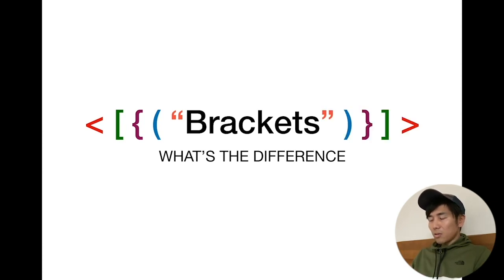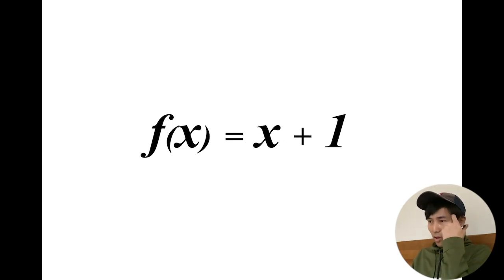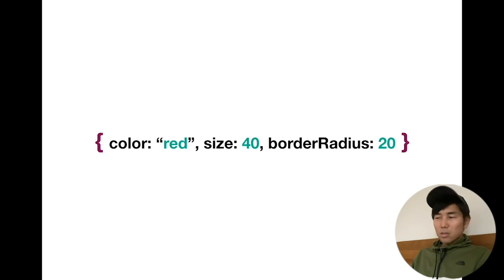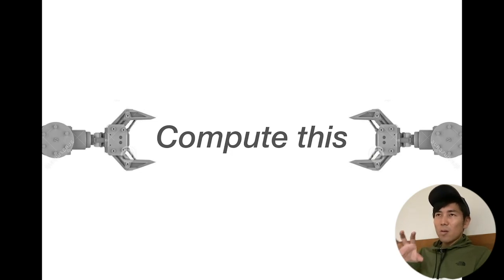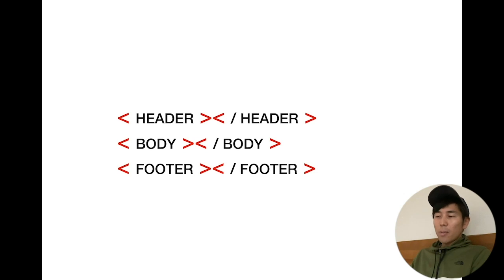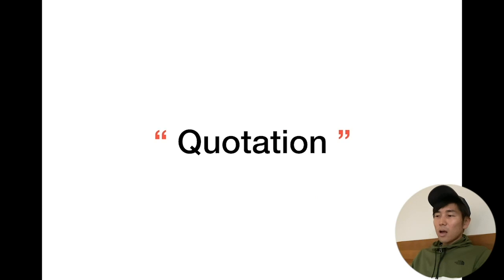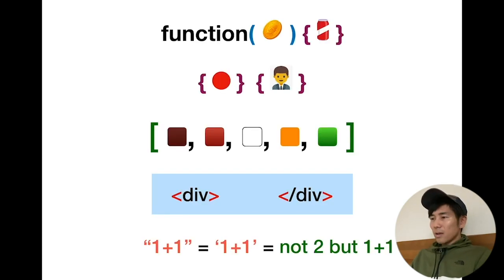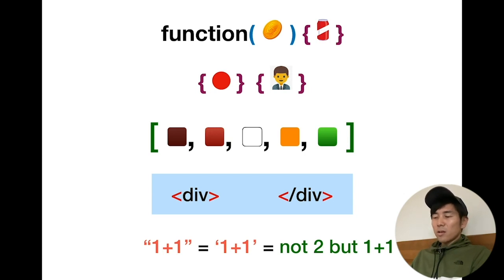(2020) Brackets Explained in Coding / Easiest Explanation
What are the Differences between the different brackets used in coding? This is one of the most common questions beginners have (I'm a beginner too), so I figured I'll explain in the simplest and easiest way so you can confidently continue learning coding.
I'll cover the following types.

1. Parenthesis
2. Curly brackets
3. Box brackets
4. Angle brackets
5. Quotation